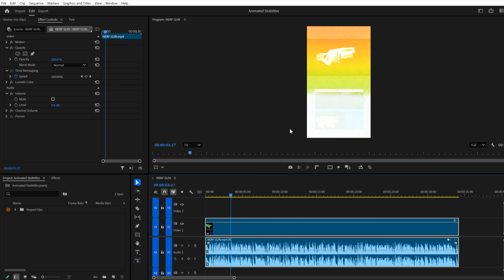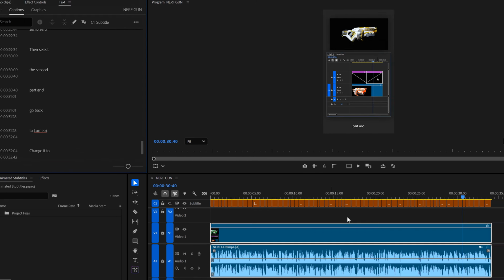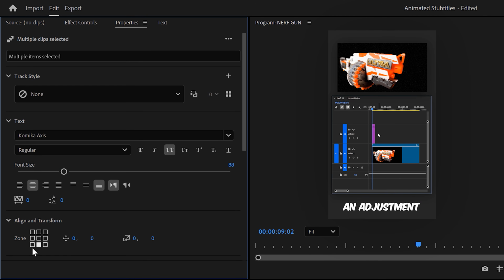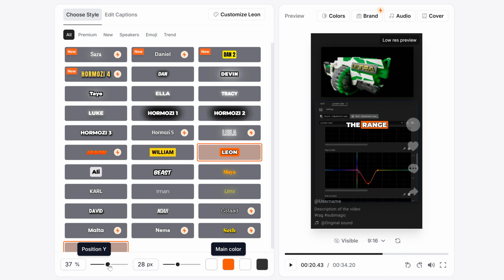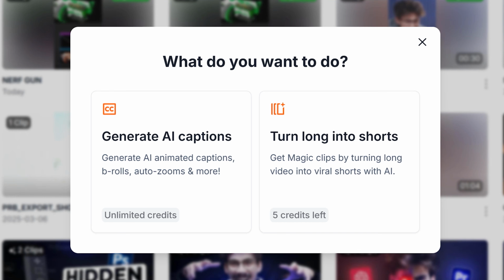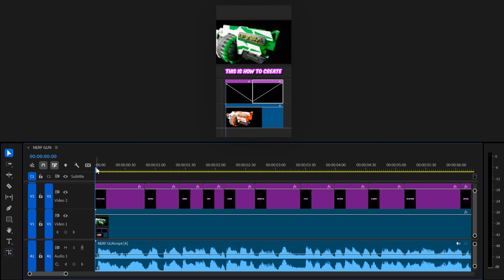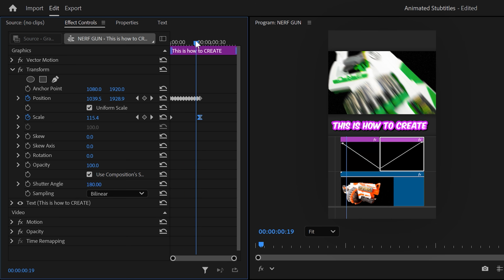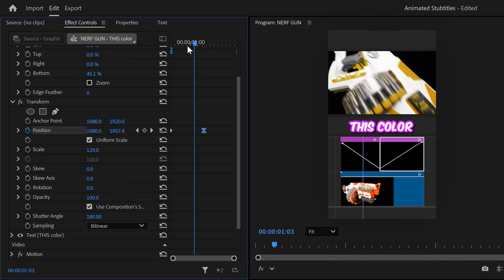I STOLE MrBeast’s Captions! (Premiere Pro Tutorial)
(advertising @submagic) 🔥Create THE BEST Animated Captions - In this video I'll teach you how to create animated captions from scratch in Adobe Premiere Pro